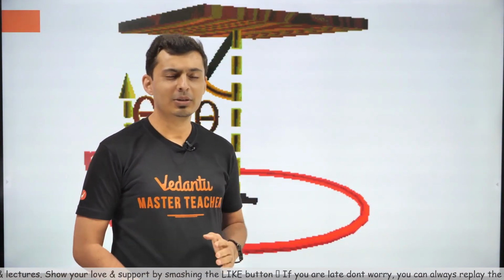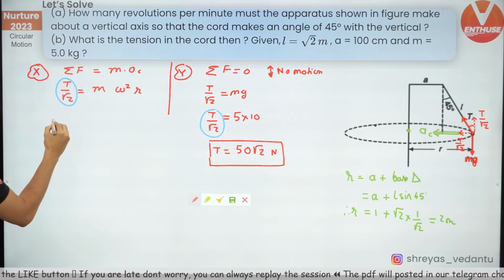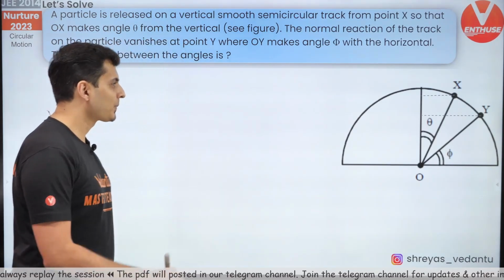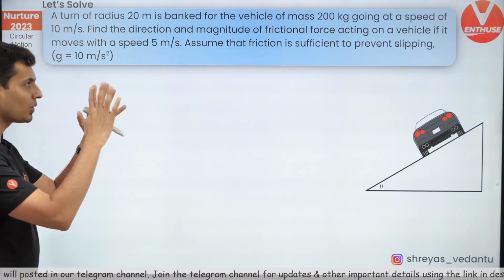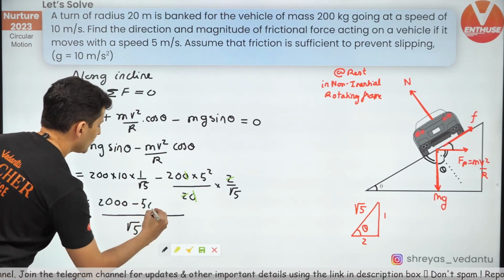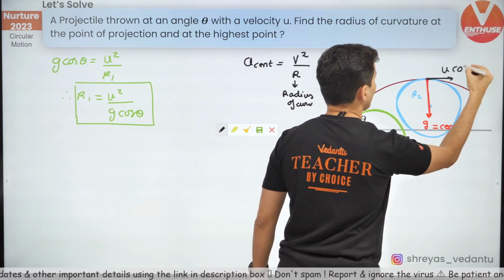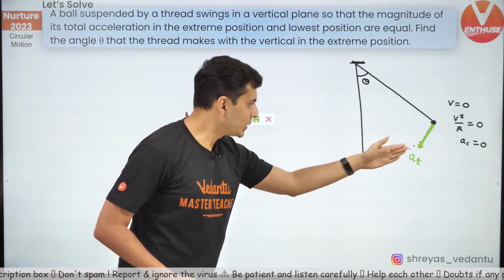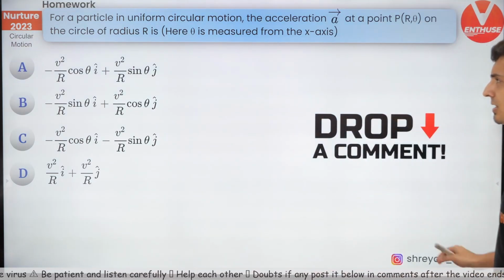Circular Motion JEE [Problems on Circular Motion] | JEE 2023 (11th Physics) | Shreyas Sir | Vedantu✌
Circular Motion JEE [Problems on Circular Motion] | JEE 2023 (11th Physics) | Shreyas Sir | Vedantu✌. Hello Students, watch the amazing session on Circular Motion JEE. Here, Shreyas sir will take you through the Most Important Problems on Circular Motion for JEE 2023. This video will be very helpful for the students who are preparing for JEE Main 2023 & JEE Advanced 2023 Exams. The topic would be discussed in complete detail.  If you want to score high in the JEE Physics Exam paper, then this session will help you get more marks. So, watch the complete video, and let's get a better understanding of Circular Motion JEE.